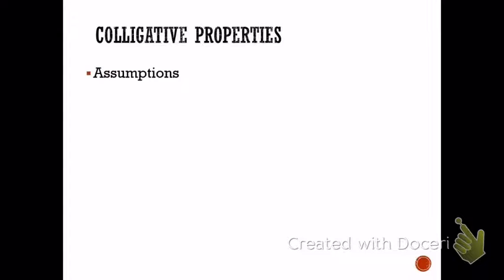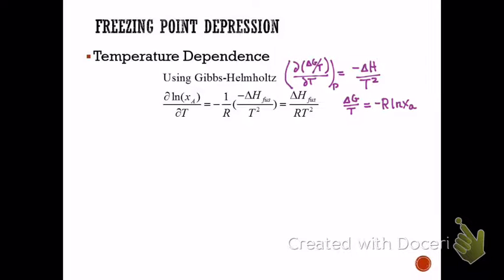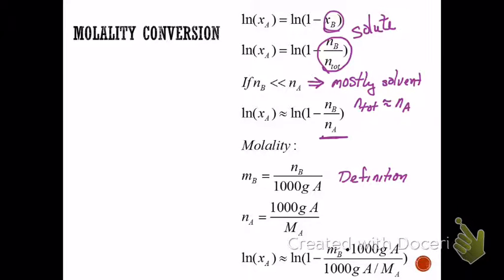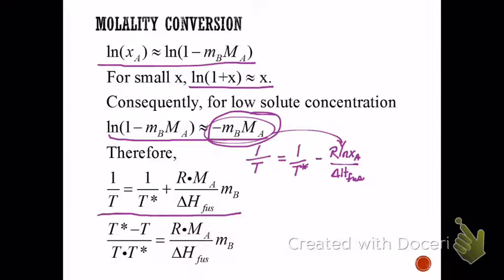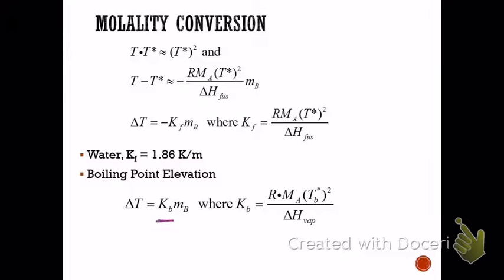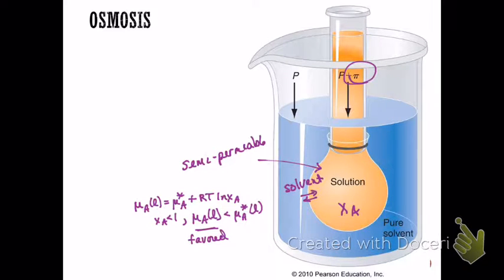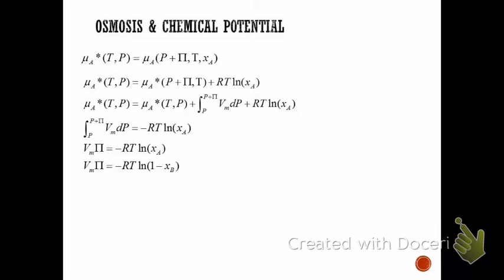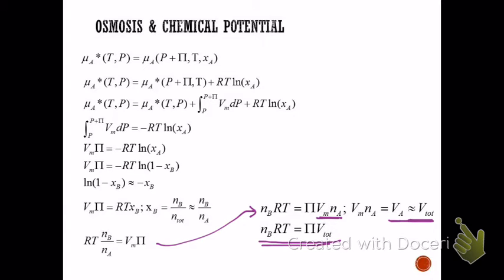Colligative Properties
Introduction to colligative properties